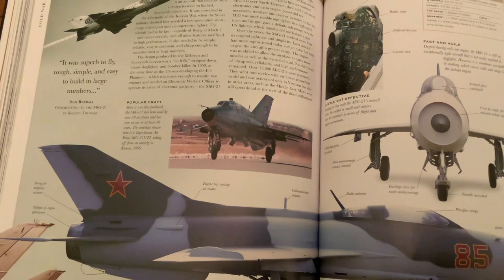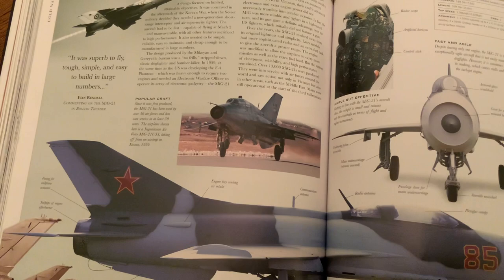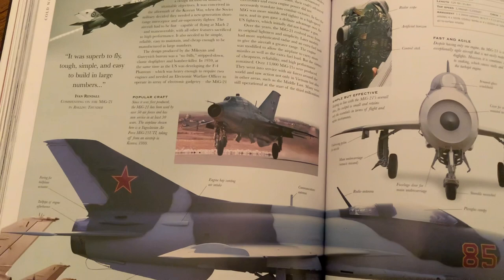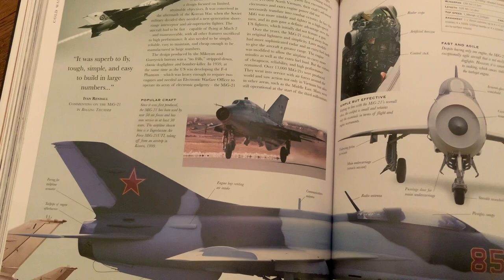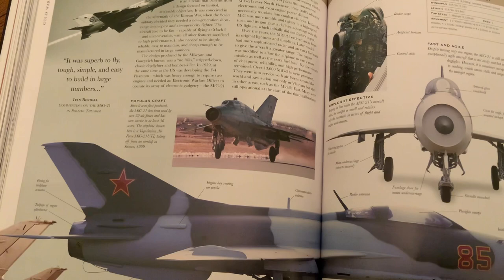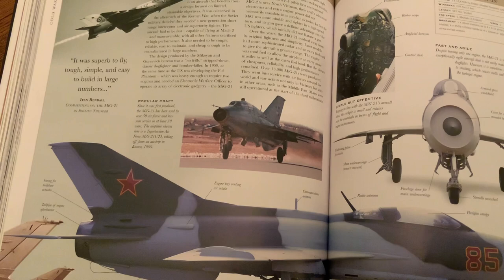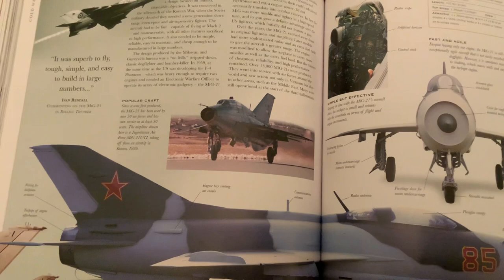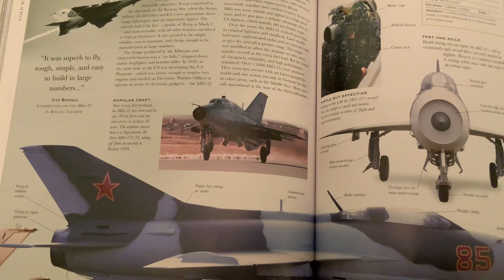The MiG-21 “fish bed”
The results of my research about the MiG-21 fighter jet! Note: some of my sources differ from the Smithsonian book in the video about statistics. Thanks to found and explained for the inspiration. Thanks to the Smithsonian book for the pictures and heritage flight for the thumbnail.